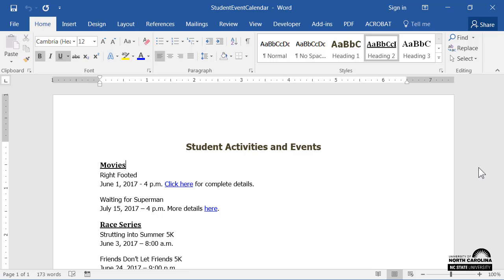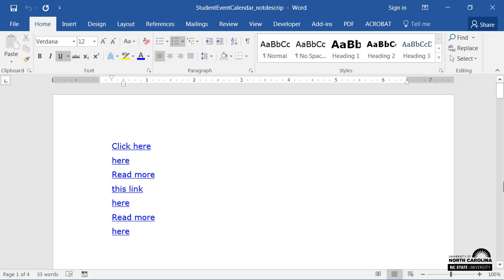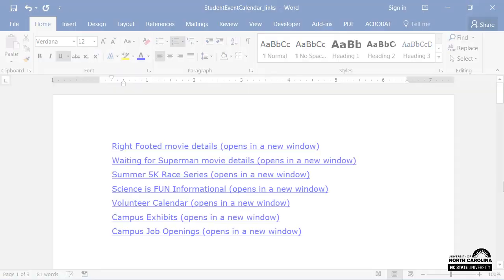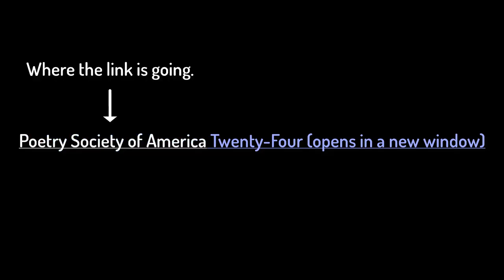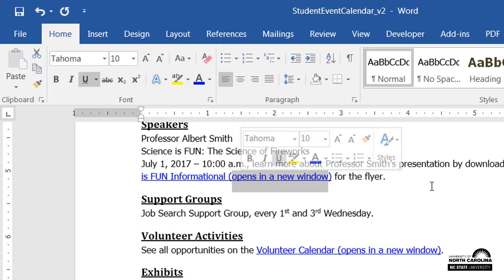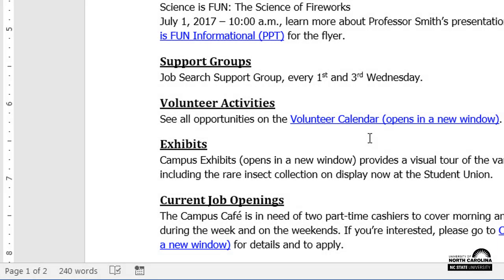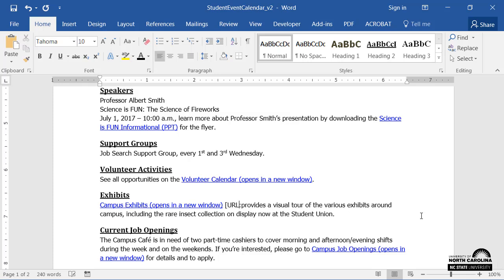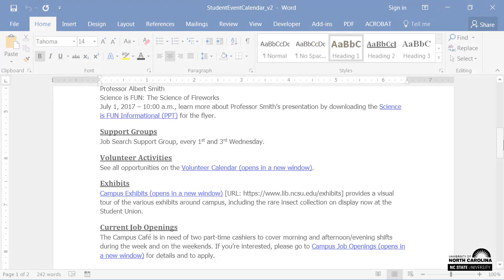Accessible Hyperlinks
In this video, you'll learn how to write descriptive hyperlinks.